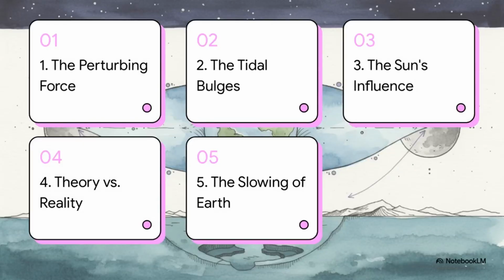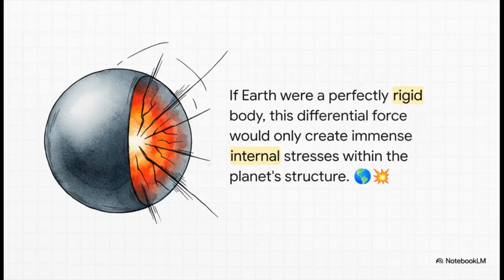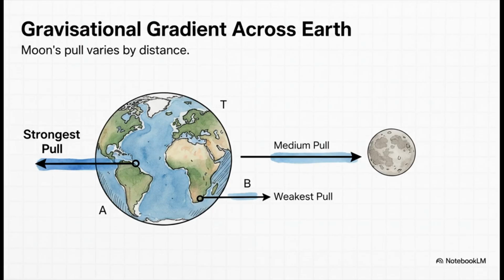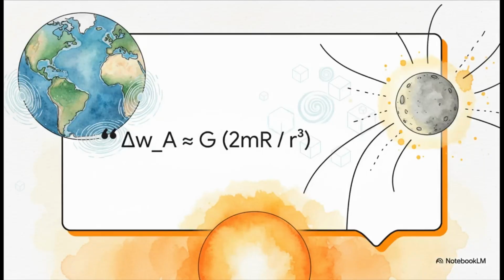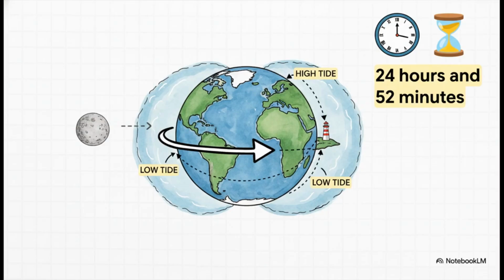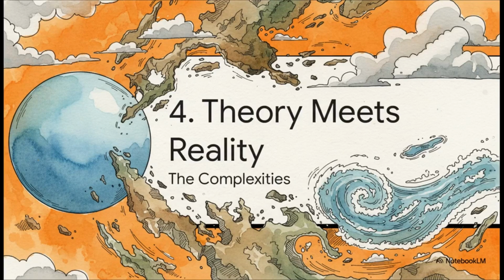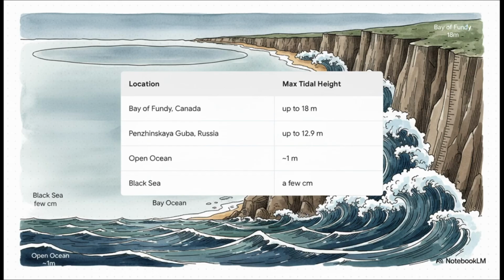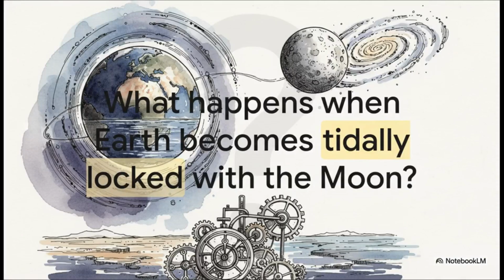Tides and ebb tides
Study of Astronomy.
The Nature of Tides: How the Moon and Sun Create Two Tidal Bulges on Earth. Why Lunar Tides Are Stronger, the Influence of Moon Phases, and Global Consequences — Earth’s Slowing Rotation and the Moon’s Recession.